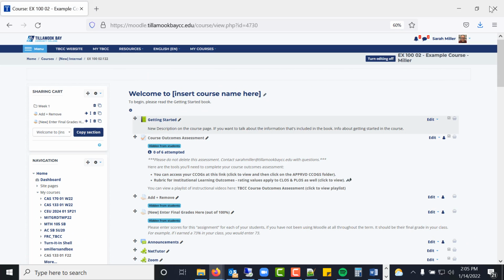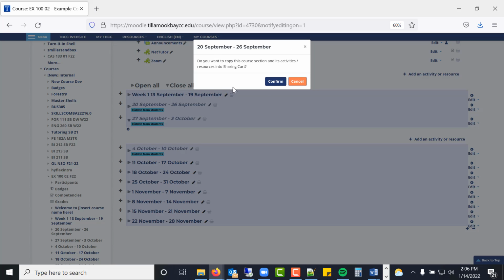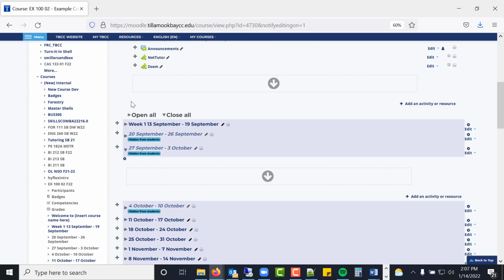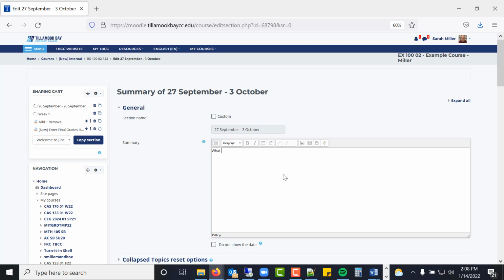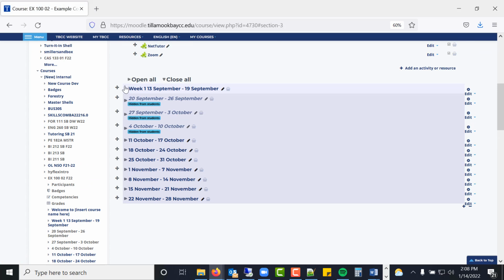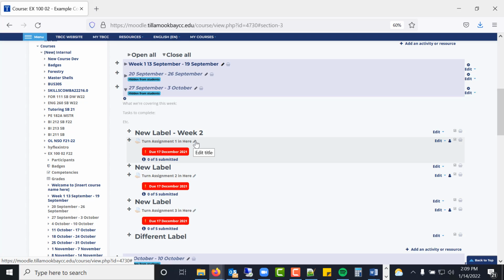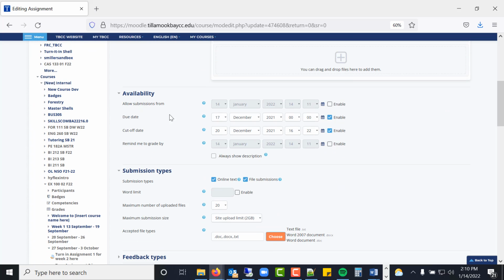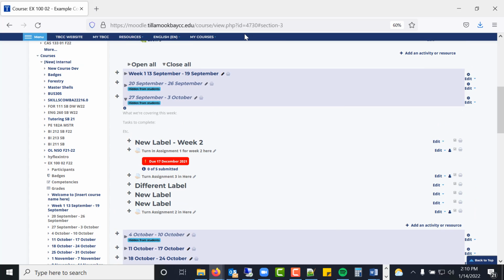Using Sharing Cart to Copy a Week and Edits Moodle